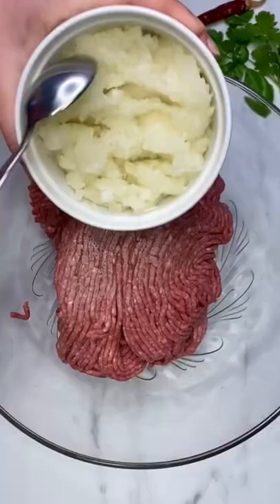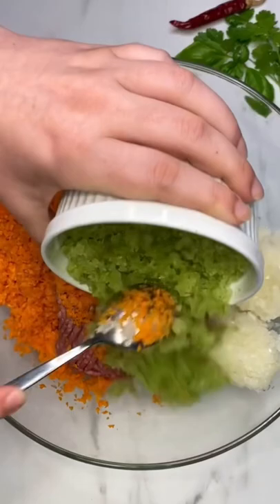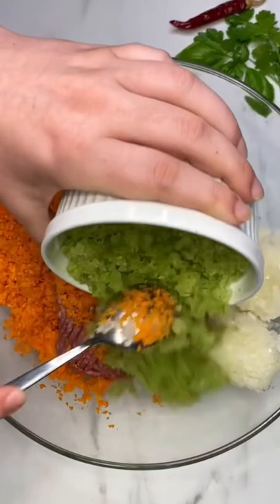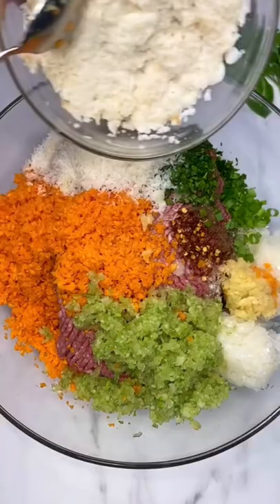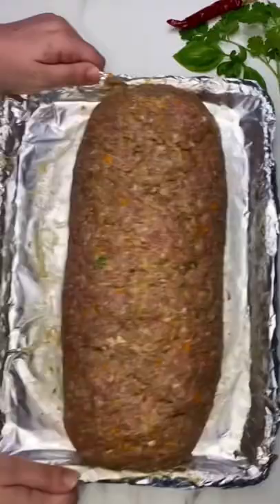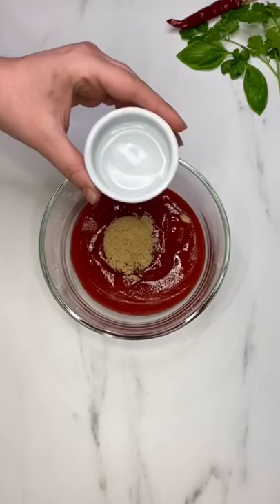BEST Sticky Glazed Meatloaf ⭐️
Sticky Glazed Meatloaf ⭐️